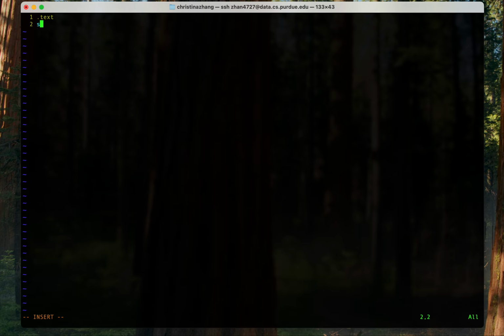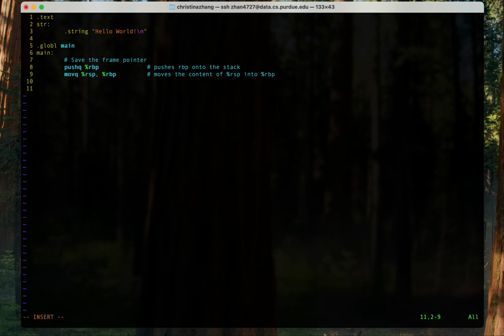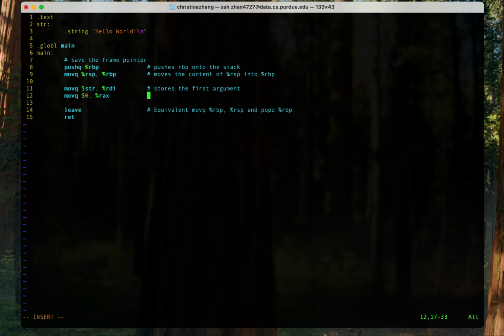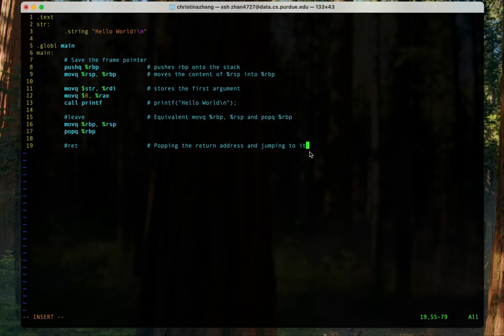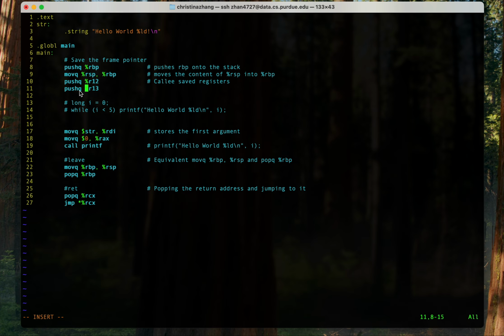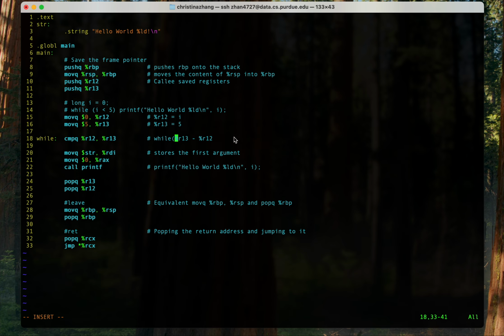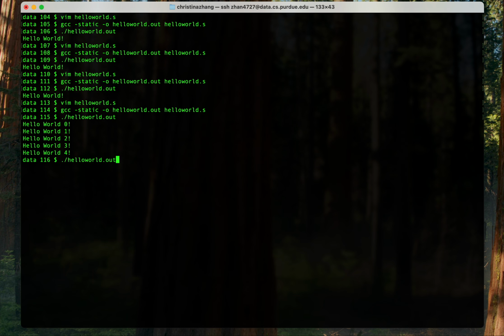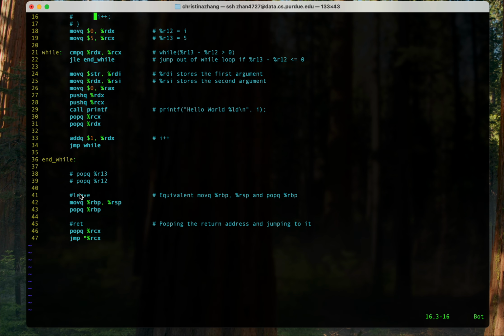Explanation of Basic x86-64 Assembly Programming Techniques